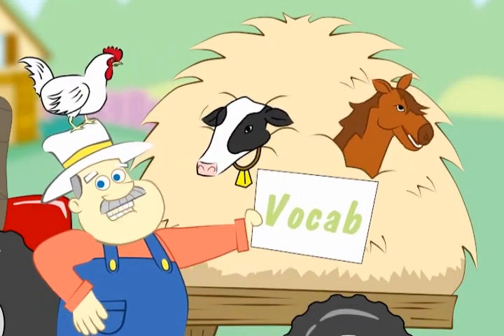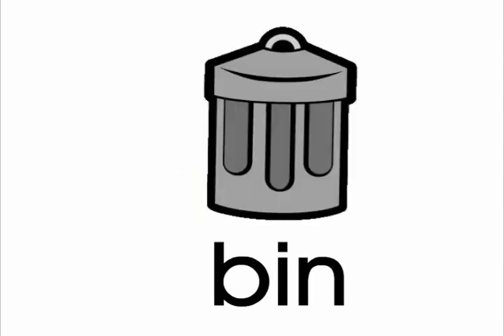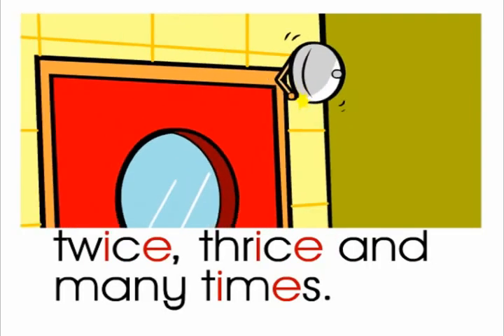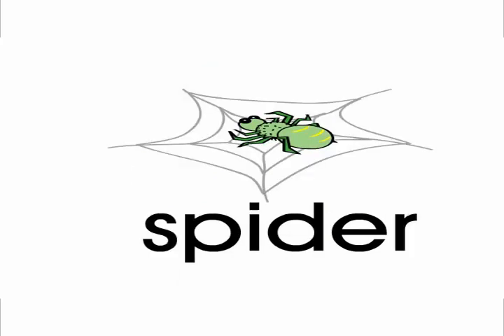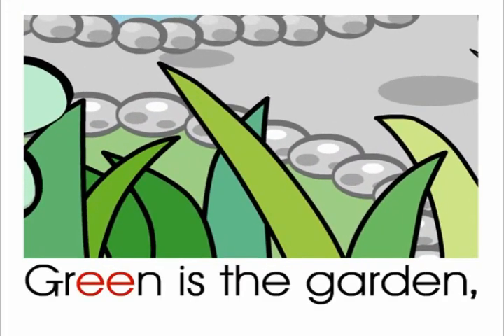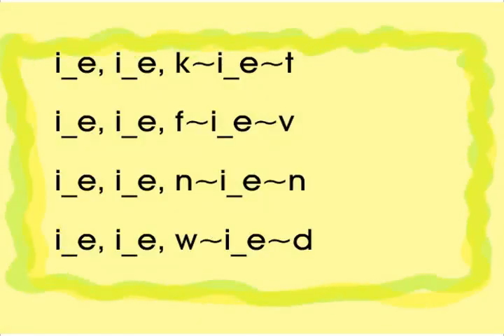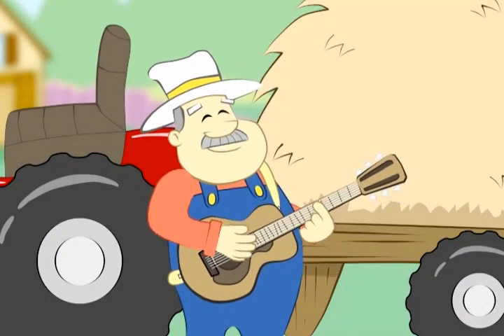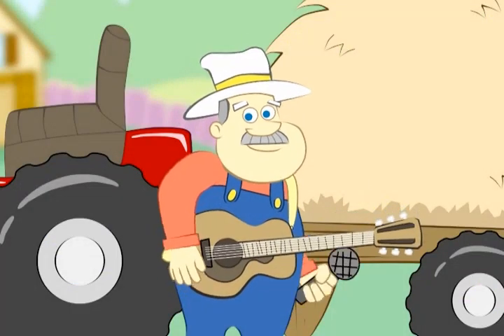MELS Phonics 44 | Our School | Phonograms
The MELS-44 system provides accurate pronunciation for children to strengthen their ability in literary reading through phonics reading, literature reading and songs.

Phonics Books Series